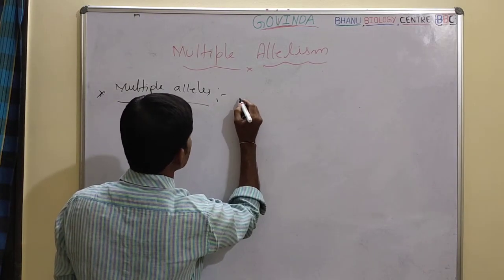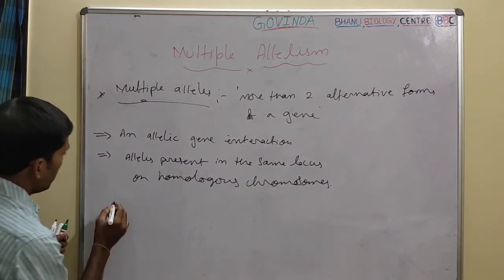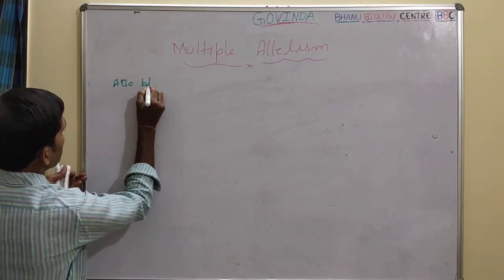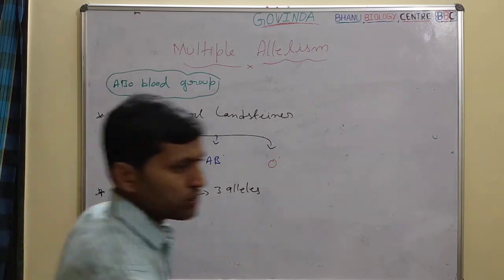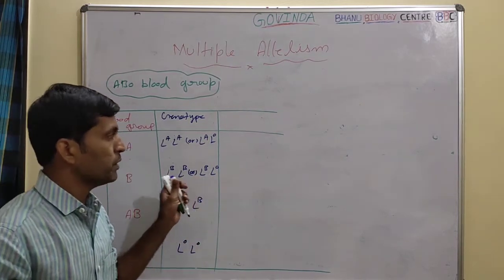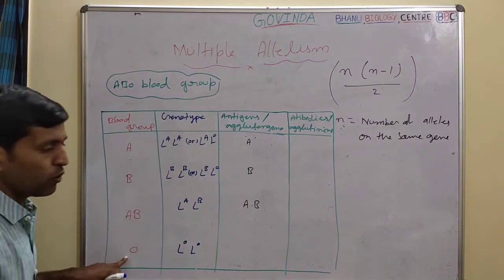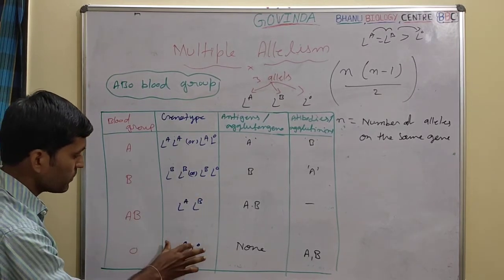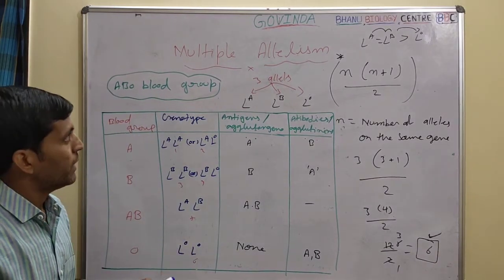Multiple Alleles/Allelism NEET /EMCET /CET -Video -12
The phenomenon of presence of more than two alleles in the same locus on homologous chromosome is referred to as multiple Alleles/Allelism and a set of more than two alleles of a gene called multiple alleles.
Determination of four types of blood groups in humans under ABO blood group system is the best example for multiple Alleles/Allelism (3 alleles).